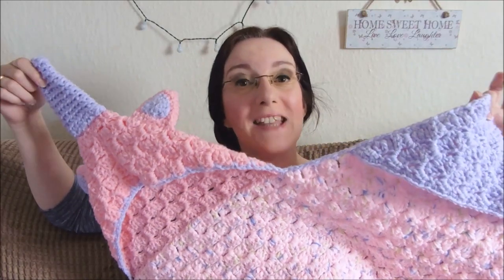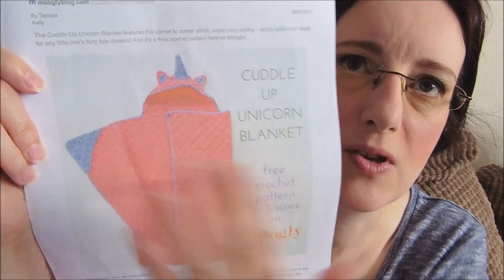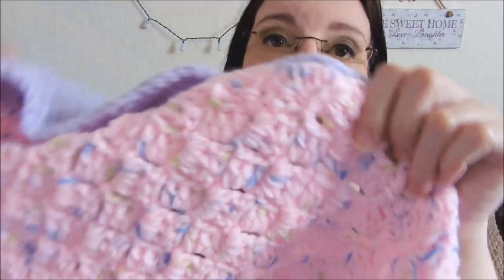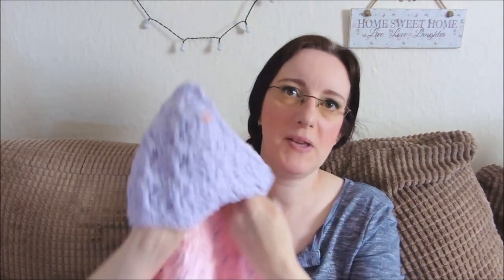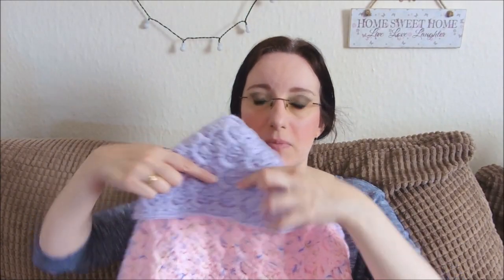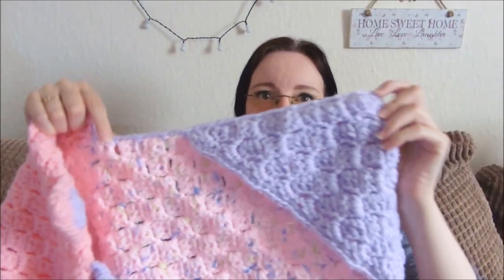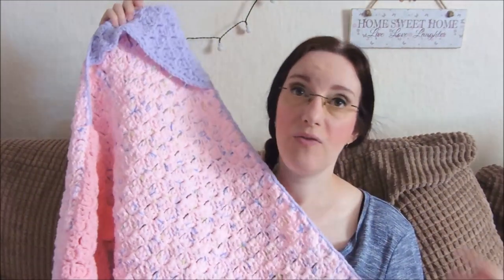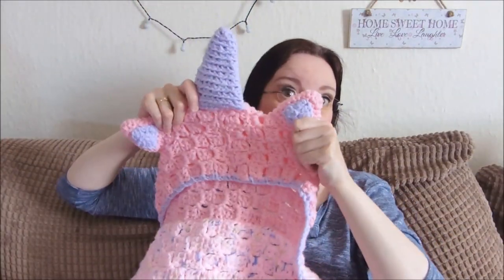Vlog 80 - Cuddle Up Unicorn Blanket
Karen shares a Cuddle Up Unicorn Blanket (for children)
(Thanks for Pearl for the yarn)